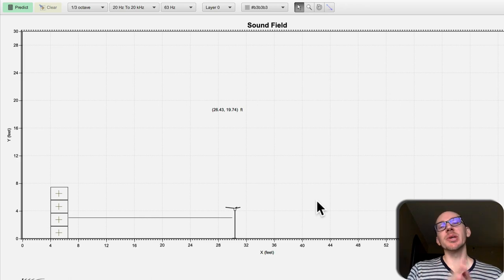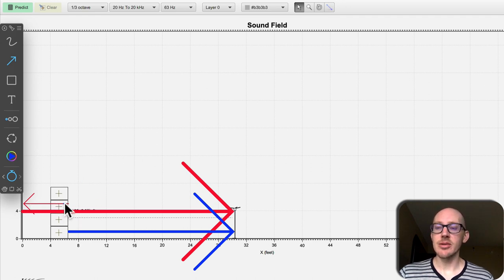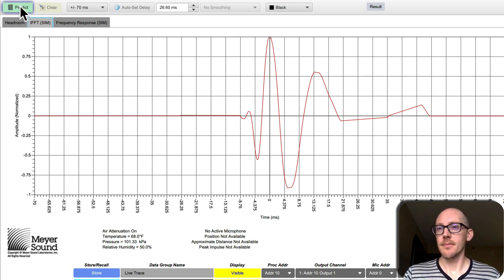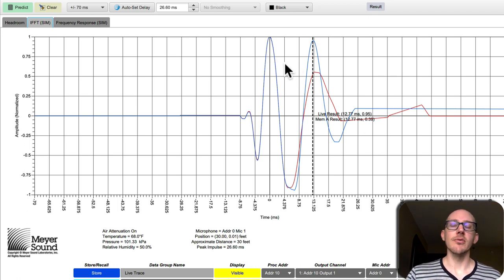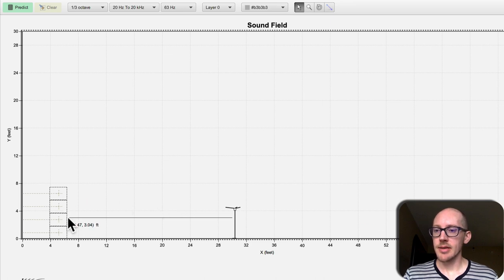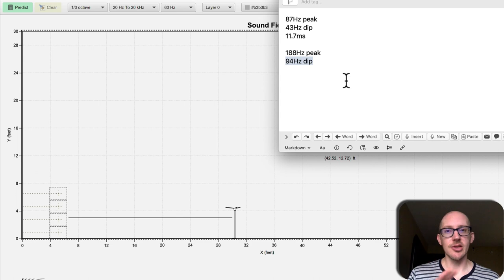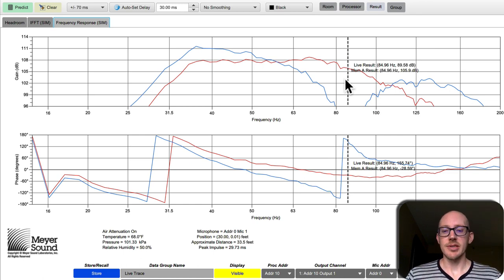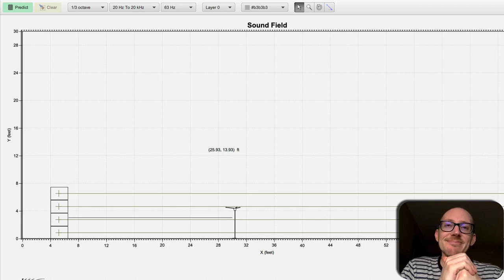Is it better to face your subs at the wall?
c / d / 2 = 1st dip
speed of sound / total path length difference / 2 = first dip of comb filter

Subs facing audience
1130ft/s / 13ft / 2 = 43.5Hz
345m/s / 3.96m / 2 = 43.5Hz

Subs facing wall
1130/6/2=94.2Hz

Subs facing audience = dip at 43.5Hz
Subs facing wall = 94.2Hz